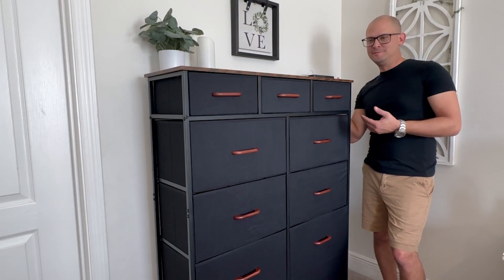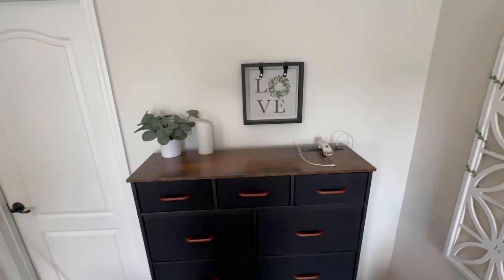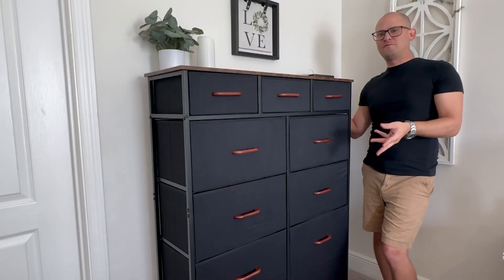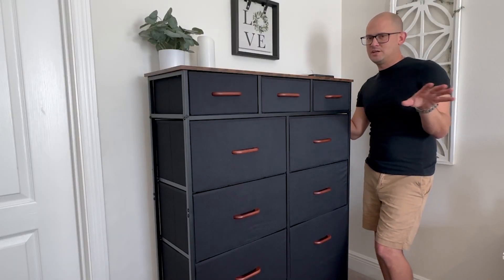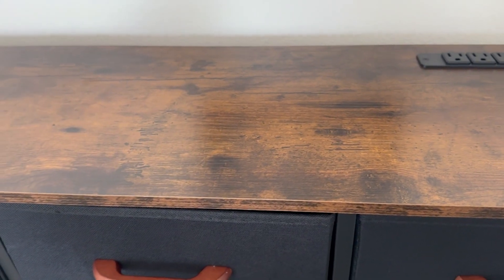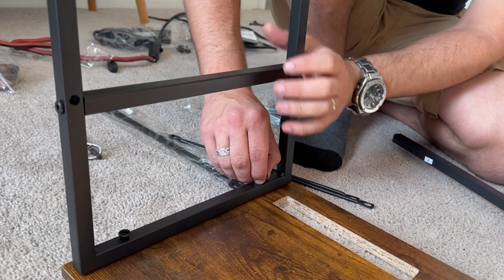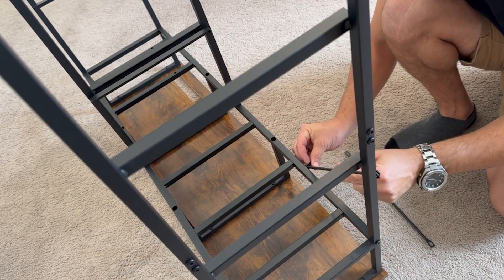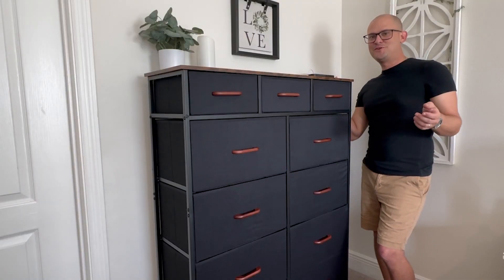AODK Dresser with Charging Station | Our Point Of View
AODK Dresser with Charging Station

(Commissionable Links)
Check Our New Website For Amazing Deals!

Charge your electronics with the top built-in charging station
Bring a rustic vibe to your home with 52" tall dresser
Organize well-placed dress in the 11 spacious drawers
Installs quickly with numbered parts and clear instructions
Dedicated customer service prioritizes your satisfaction